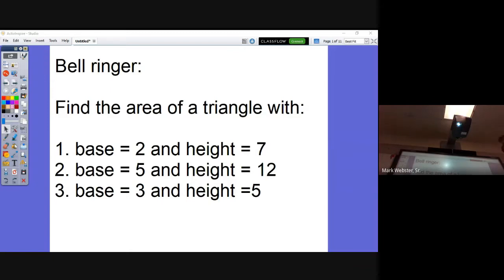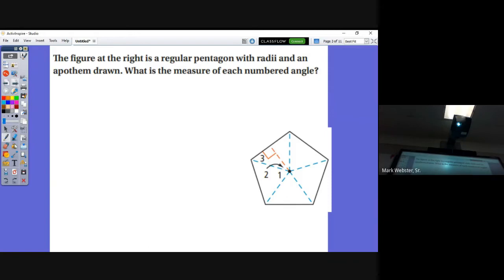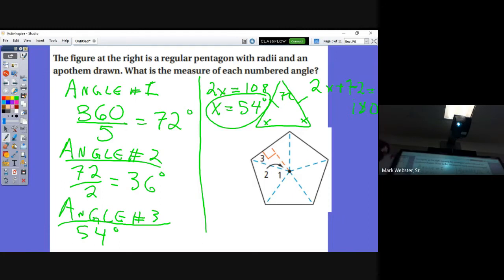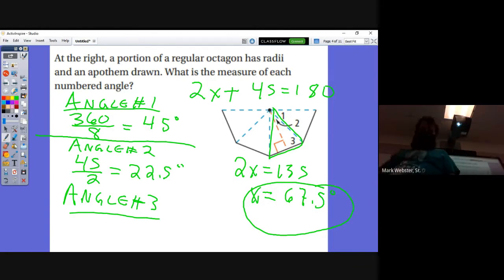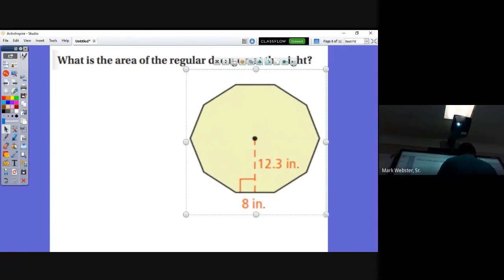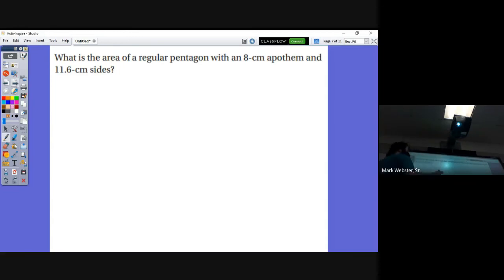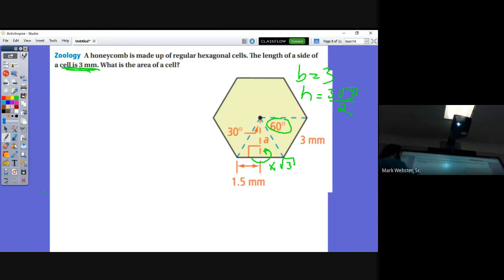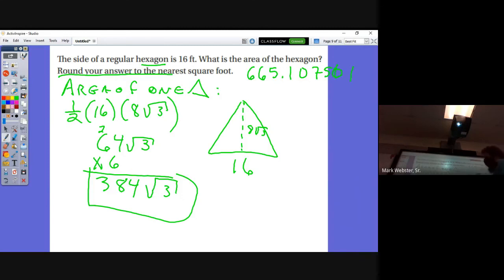Chapter 10 Section 3 Area of Regular Polygons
In this video, we go over how to find the area of a regular figure using the process of triangle slices!